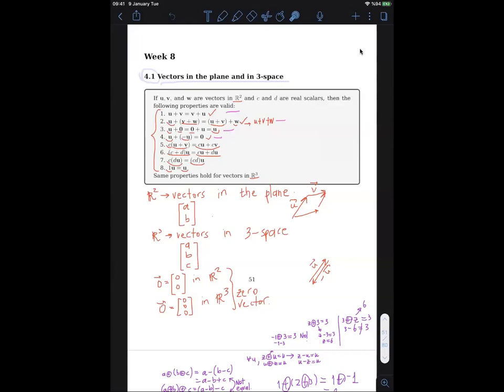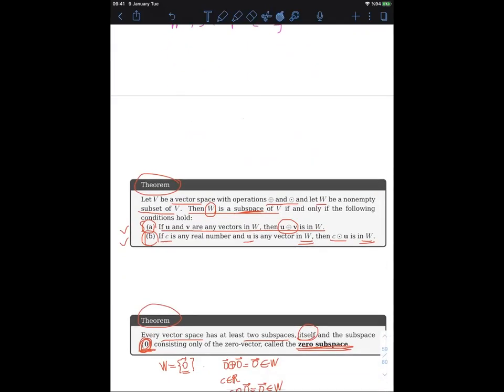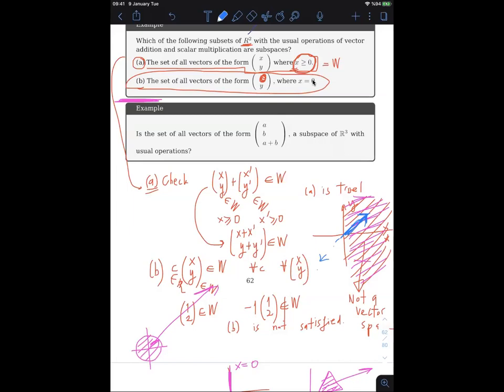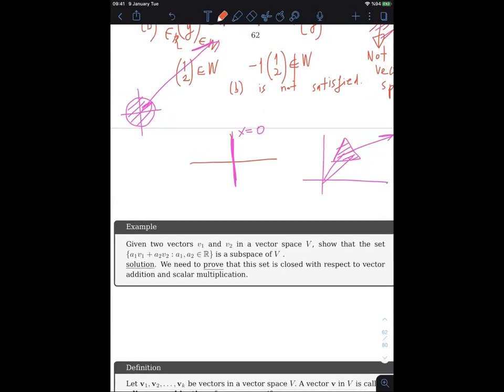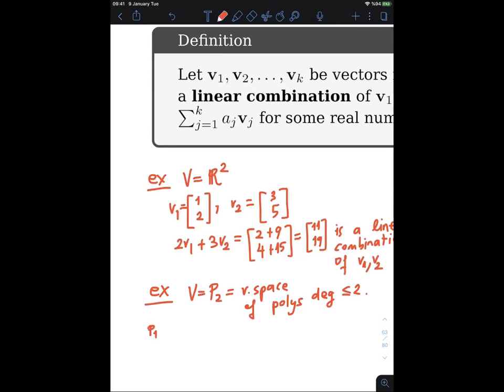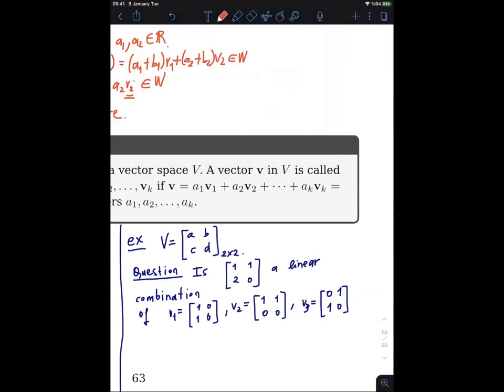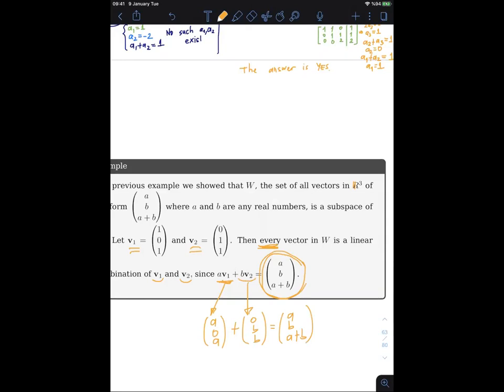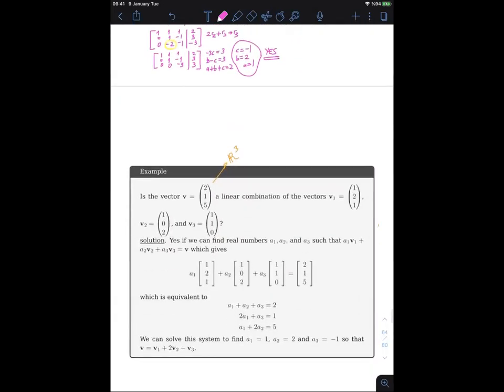Linear Algebra: Subspaces, Linear Combinations, and Solving Parametric Systems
In this Week 9 session, Dr. Taylan Sengul explores the core components of vector space theory. The lecture moves from the theoretical axioms of Subspaces to the practical application of Linear Combinations, showing how multiple vectors can be combined to form new ones and how to verify if a vector belongs to a specific set.

Key Topics Covered:

Subspace Verification: Using the Closure under Addition and Closure under Scalar Multiplication tests to verify subspaces more efficiently than using all 10 vector space axioms.

Trivial Subspaces: Understanding that every vector space contains the zero vector and itself as subspaces.

Geometric Intuition: Visualizing why regions like the right half-plane in R2 fail to be subspaces, while lines passing through the origin succeed.

Linear Combinations: Definition and step-by-step examples of expressing one vector as a sum of scaled others in Rn, matrix spaces, and polynomial spaces (P2).

Practical Problem Solving: Using Augmented Matrices and Row Echelon Form (REF) to determine if a vector is a linear combination of a given set.

Timestamps

00:00 Recap: 10 Axioms of a Real Vector Space
02:20 Examples of Vector Spaces: Rn, Matrices, and Polynomials (Pn)
05:00 Non-Standard Examples: Function Spaces
06:05 Defining a Subspace: The Shortcut Verification Method
09:13 Trivial Subspaces: Zero Subspace and the Whole Space
12:50 Practical Subspace Test: The Right Half-Plane in R2
15:26 Geometric Subspaces of R2: Points, Lines, and Planes
16:47 Example: Testing Vector Forms (a, b, a plus b) in R3
21:16 Linear Combinations: Formal Definition and Construction
25:50 Example 1: Linear Combinations in R2 (Solving via Substitution)
27:54 Example 2: Linear Combinations in Polynomial Space (P2)
33:42 Example 3: Linear Combinations in Matrix Space (M22)
37:41 Advanced Strategy: Solving Systems via Augmented Matrices
41:16 Example: Expressing Vector Subspaces as Parametric Sets
44:20 Using Row Echelon Form to Verify Linear Combinations in R3
49:49 Conclusion and Semester Study Tips